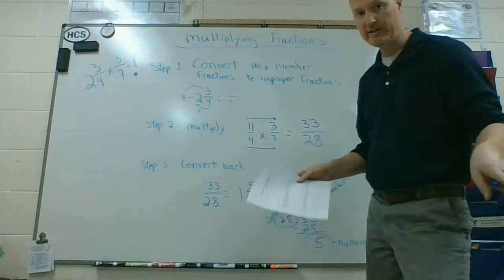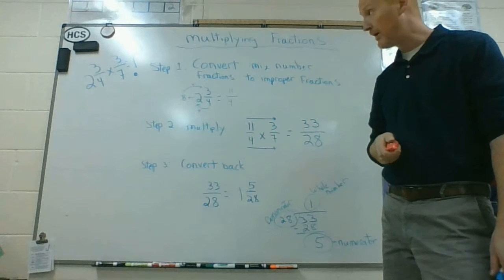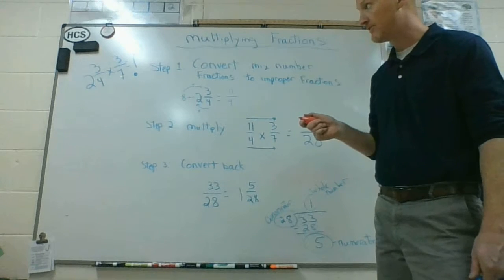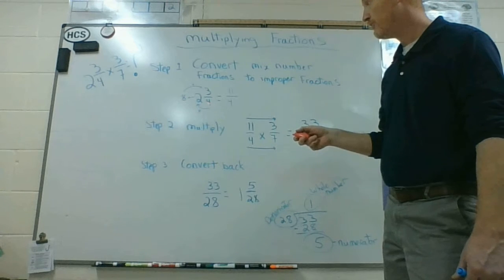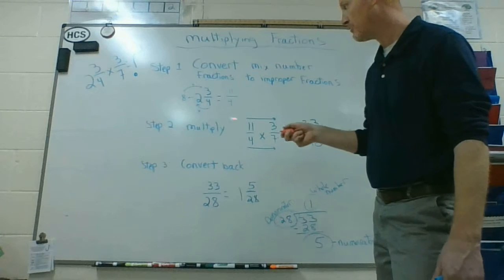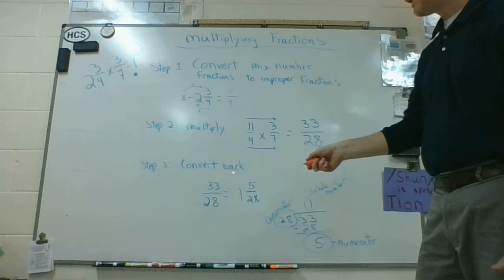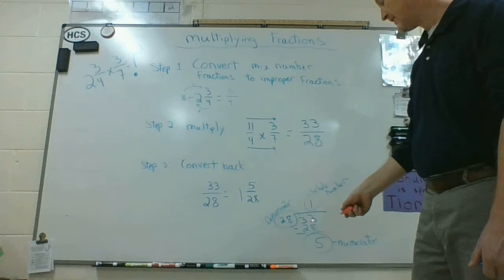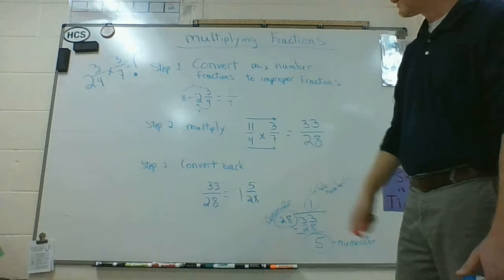Multiplying Fractions Review for test